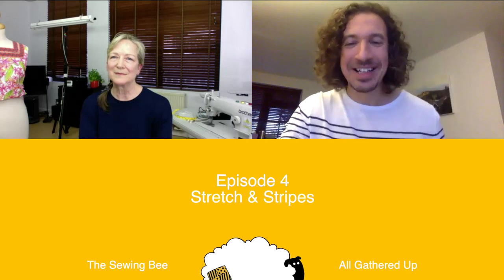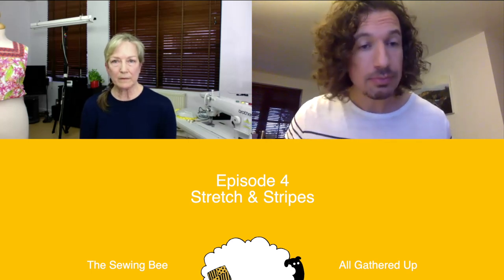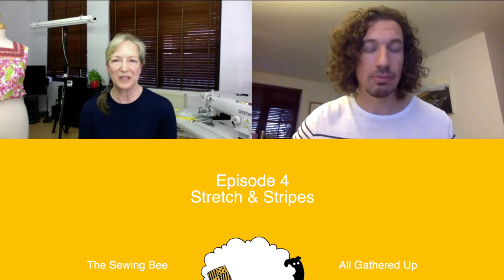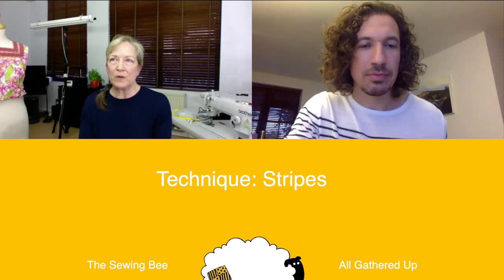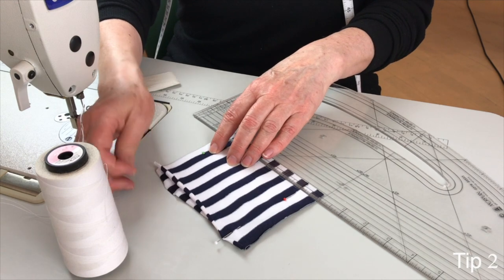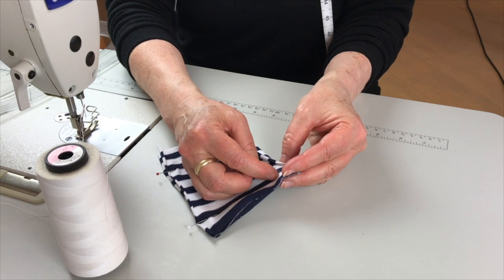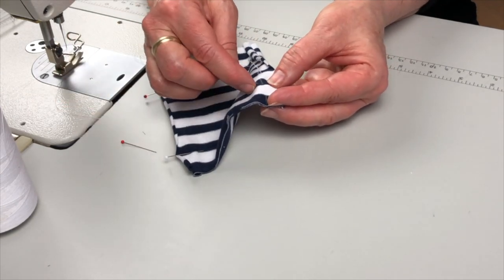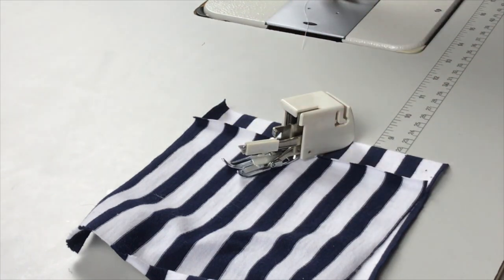Stretch & Stripes | All Gathered Up Ep4 The Great British Sewing Bee 2021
All Gathered Up - Stretch & Stripes | The Great British Sewing Bee 2021 - Series 7. Ep4

These shows will see Carol going into more detail to explain techniques and tools that come up in each episode of Great British Sewing Bee. We are all learning together so seize this opportunity to learn more about anything sewing!

Episode 4: Stretch & Stripes

00:00 | Welcome
02:25 | Stripes
03:38 | Stripes: Technical tutorial
07:51 | Tool - The Walking Foot
10:35 | Stripes
11:26 | Pattern Challenge Discussion on Stripes
15:16 | Stretch
21:22 | Stretch: Technical tutorial
31:06 | Pattern Challenge Discussion on Stretch
32:36 | Discussion on last 2 challenges
54:05 | My Baker Boy Cap 'Toile'

Want to make the garments?  Watch  @The Fold Line  - Kate finds the patterns as close as possible

Important: Here at The Woolpatch we are huge fans of Sewing Bee and in total admiration of the programme and the sewers and all the wonderful things they create.  We know we are not experts, but we love talking about the show and expressing our views each week.  Welcome to our free flowing amateur analysis of the latest series of sewing bee.  Our opinions are our own, no offence is intended and in no way detract from our love and admiration of the show and the sewers who appear.  We'd love to hear what you  thought and if you agree or disagree!